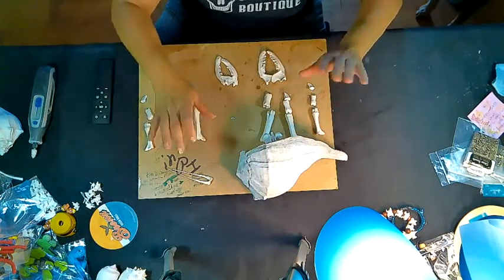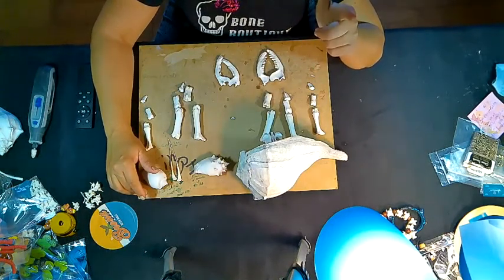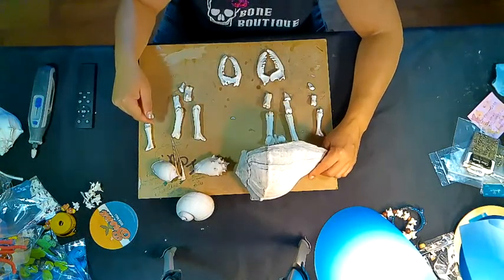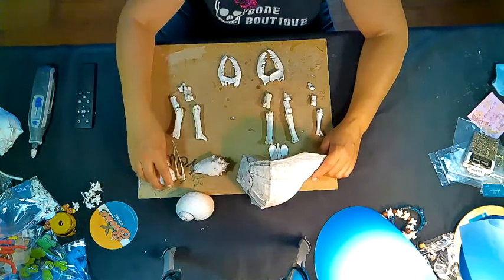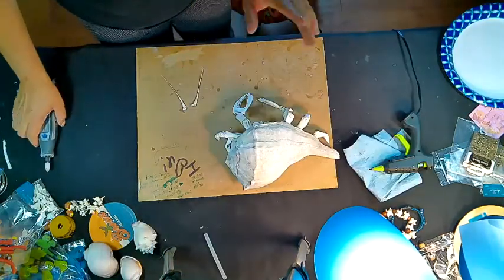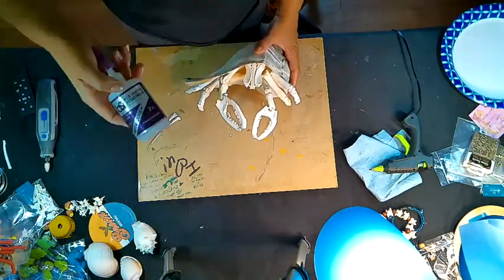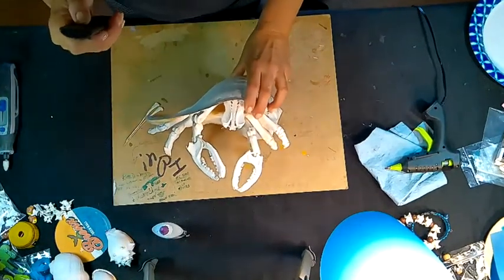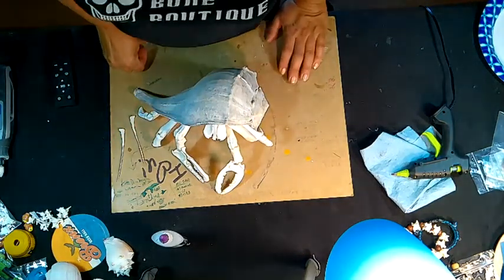Large Hermit Crab Finish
I began this build with three previous videos and decided to make the last three into one. This large hermit crab was inspired by a small one I built and sold this week. You can find him photographed on my facebook and instagram page. This large one is for an exhibit at the North Port Art Center for the theme of "Get Inspired by Mother Nature. This sculpture along with the King of the Seahorses will be on exhibit until April 2021. I hope you enjoy.